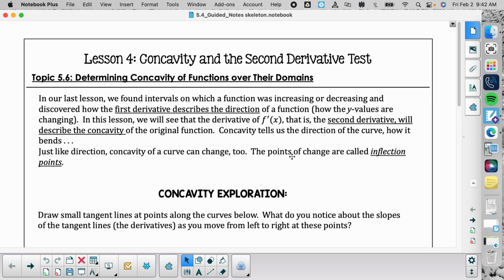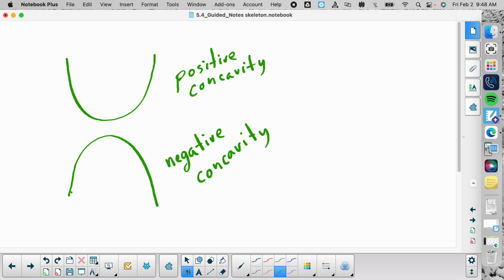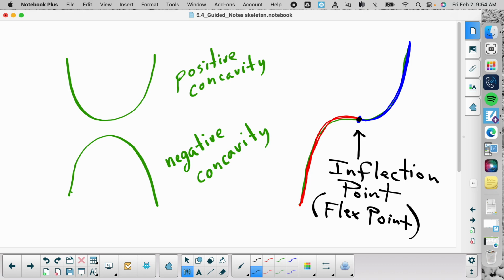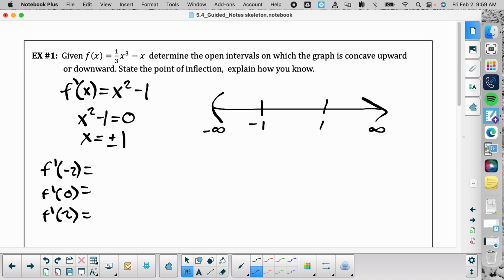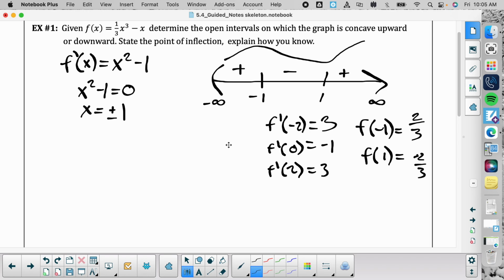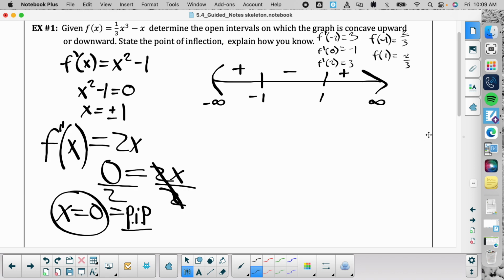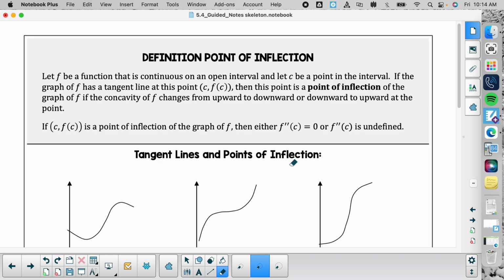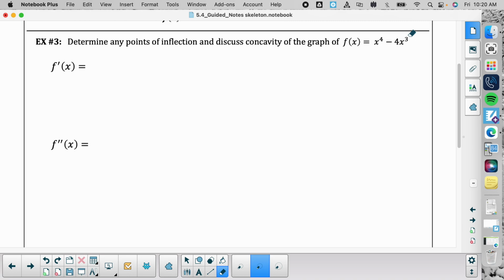5.4 Part 1